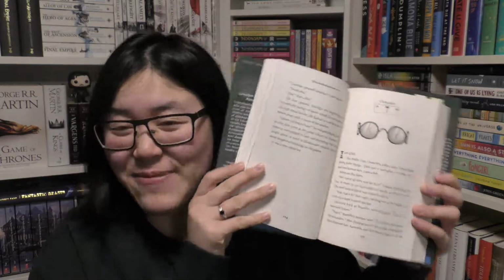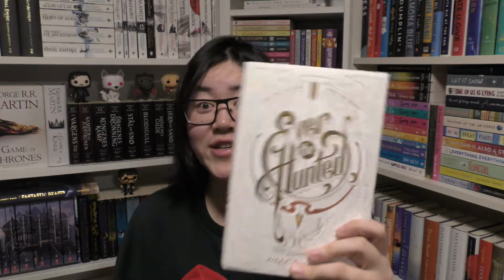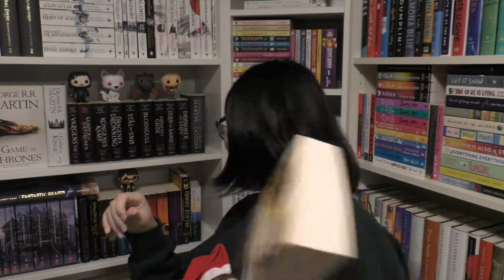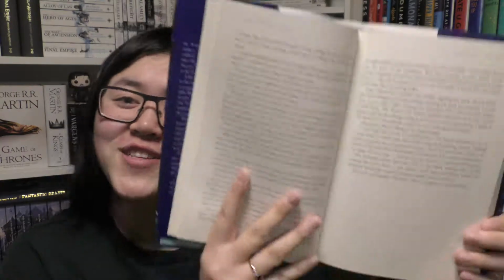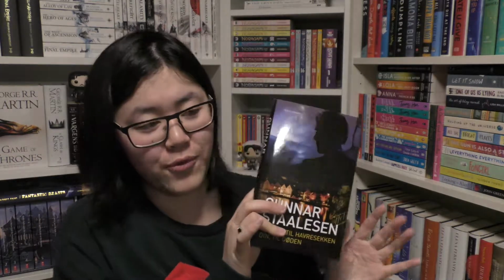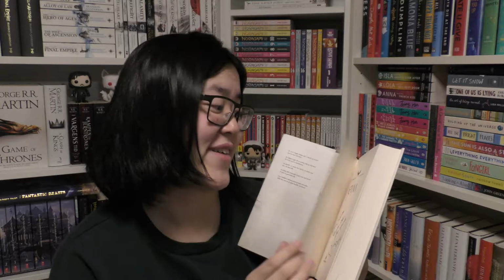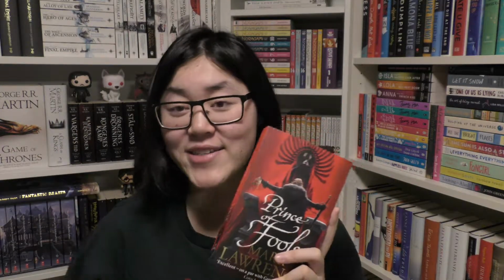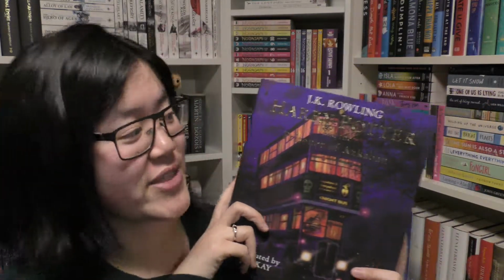Books I Got for Christmas | 2017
Hi guys,
Here is all the books I got for Christmas in 2017. weeee